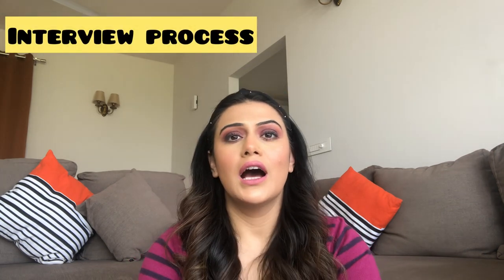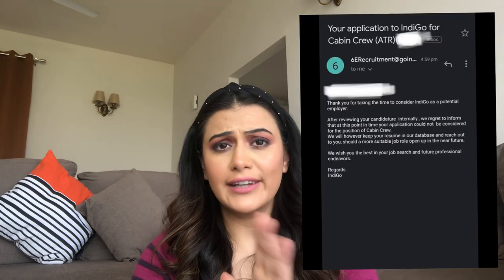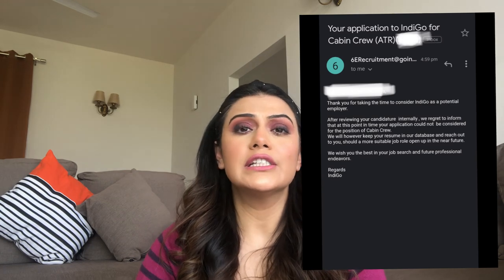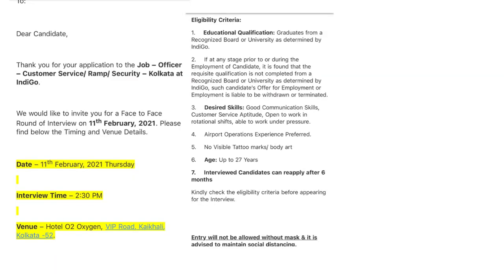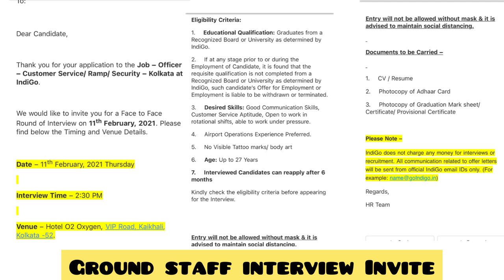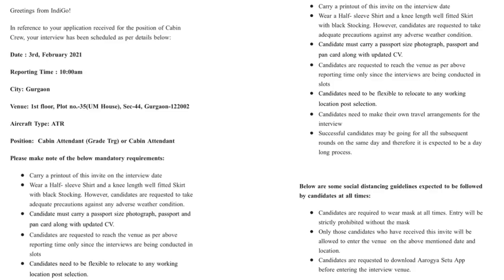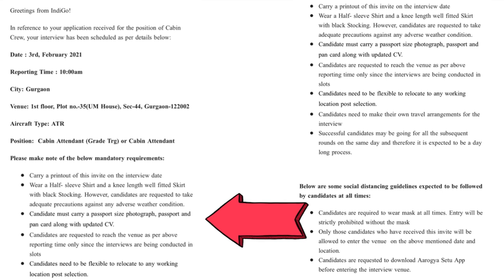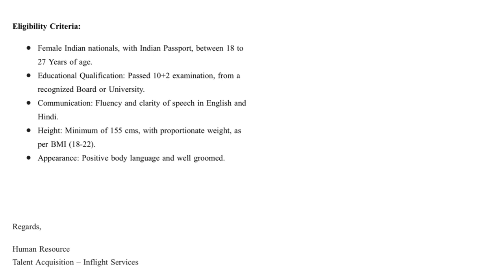INDIGO AIRLINES INTERVIEW QUESTIONS FOR CABIN CREW AND GROUND STAFF| SALARY AND ELIGIBILITY CRITERIA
Twinkle anand, former flight purser qatar airways ,ex-kingfisher airlines premium class crew currently working as a cabin crew coach ,image consultant,soft skills trainer and grooming coach.
Also a Certified Makeup and skin Expert sharing her knowledge to enhance one's personality by right education.

Get in touch with me for personal coaching or consultation call